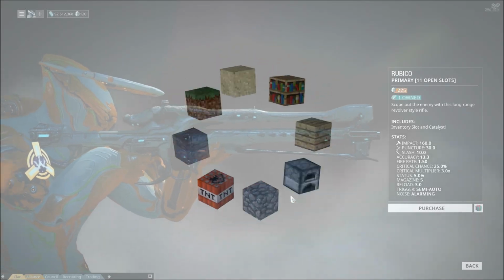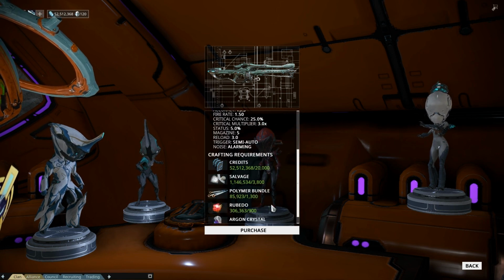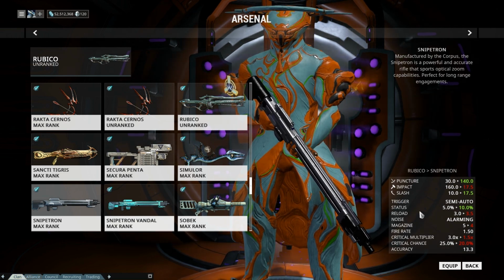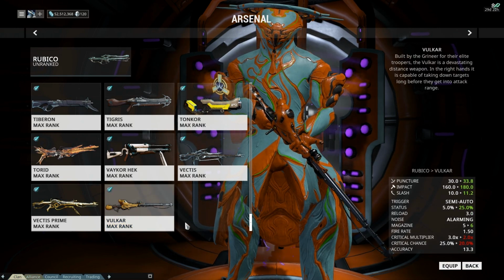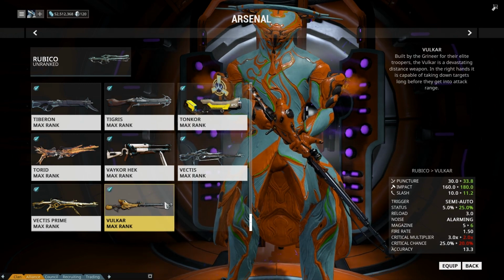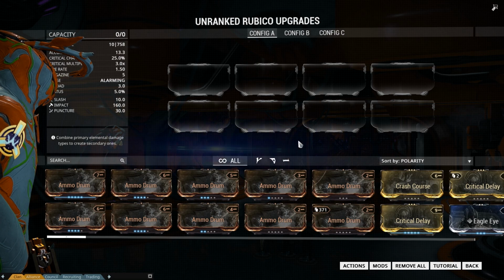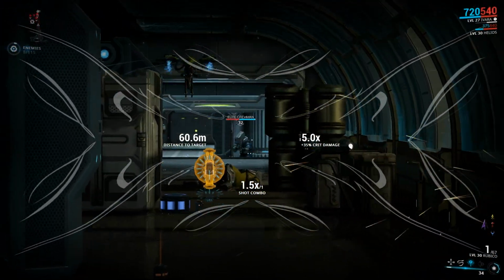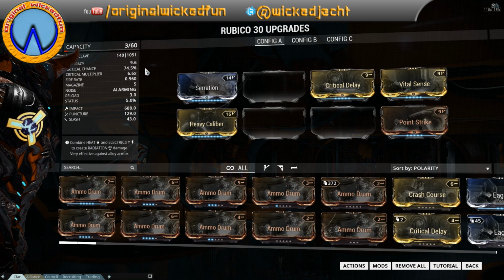Warframe - Rubico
Its a shame, the hype behind this weapon was so big that it came out and was same stats as the lowest damage sniper meaning its an entry level sniper rifle.

Dont stop it being fun but does mean its abit useless on higher level missions though.

ALWAYS remember, take a good secondary with you if your running a sniper rifle.